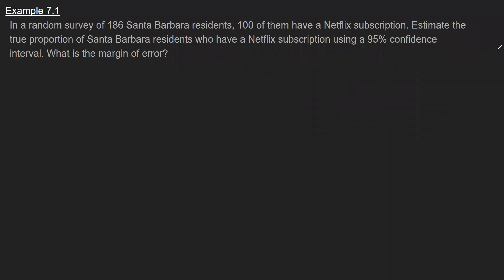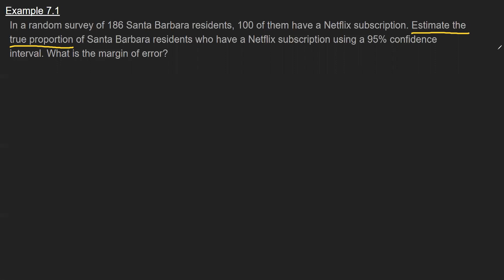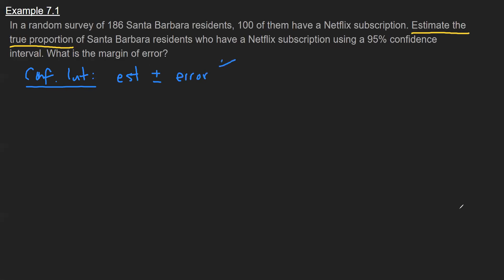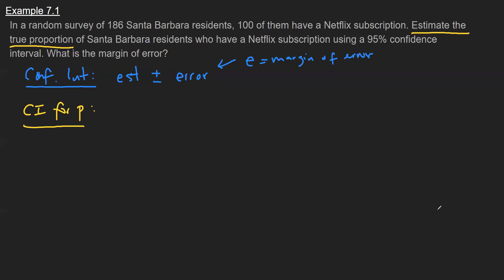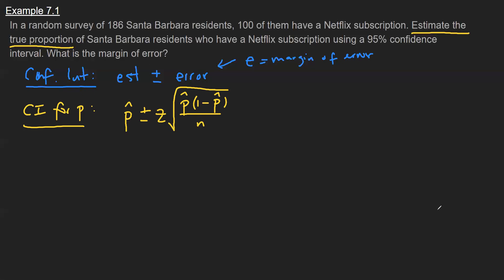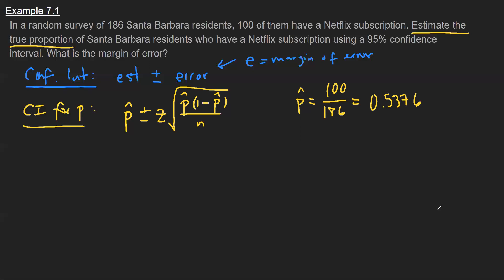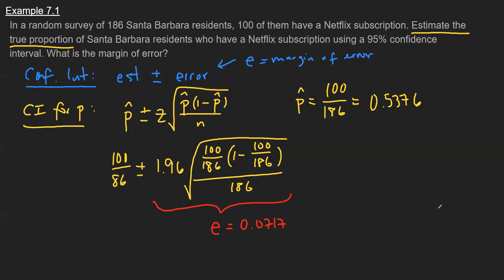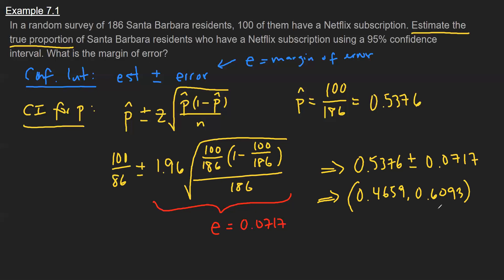Confidence Interval for Population Proportion - PSTAT 5A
BP works out a confidence interval example for the population proportion.